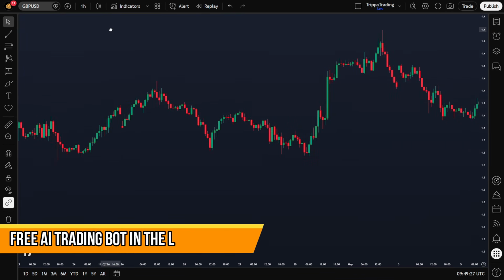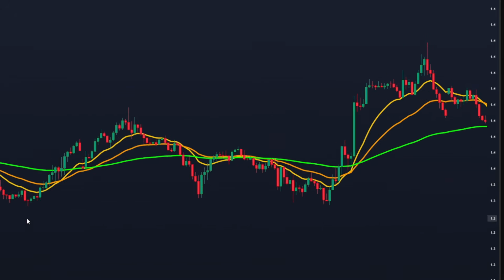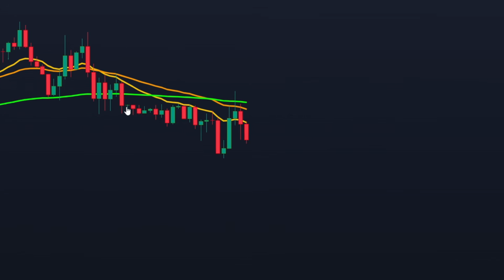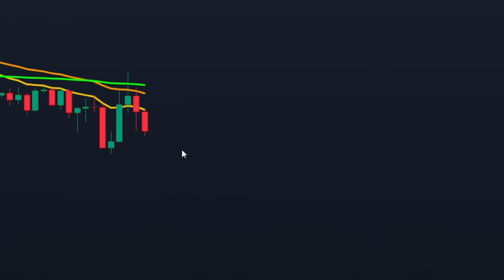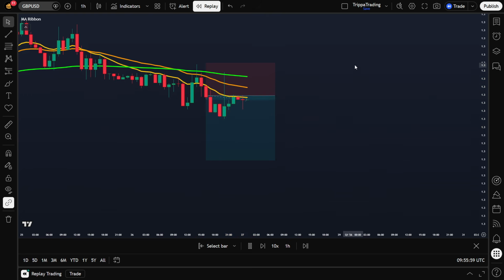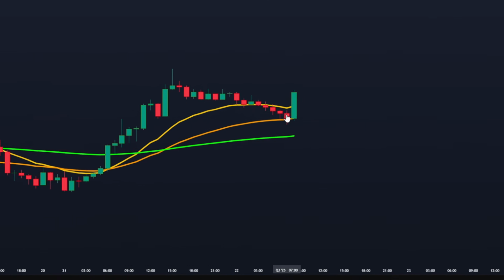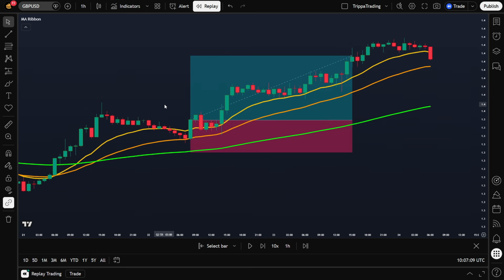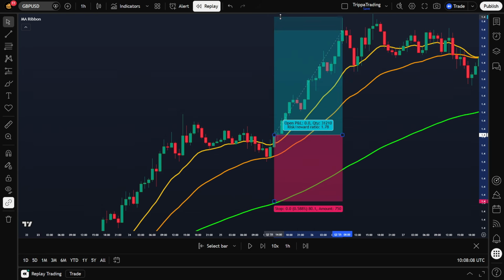The EMA Strategy That Made Me Delete All Other EMAs!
After testing countless EMA strategies, I finally realized that most traders fail because they trade the first breakout without waiting for the pullback and confirmation. In this video, I'll show you how to use the 15, 34, and 111 EMAs to spot a potential trend change, wait for the pullback into the EMA zone, and then enter only when price shows renewed momentum with a strong close beyond the 34 EMA. I'll also explain why the 111 EMA acts as the main trend filter and how the faster EMAs help with entry timing. Watch till the end, and drop your questions in the comments.

delete everything now and use this setup,magic trading strategy,magic numbers ema settings,best ema settings ever,most accurate buy sell signals trading strategy,most accurate buy sell signals,most accurate ema settings,most profitable trading strategy,best settings for ema trading strategy,accurate trading strategy,best moving average trading strategy tradingview,price action trading,risk management strategy,best buy sell signal trading strategy,reversal strategy